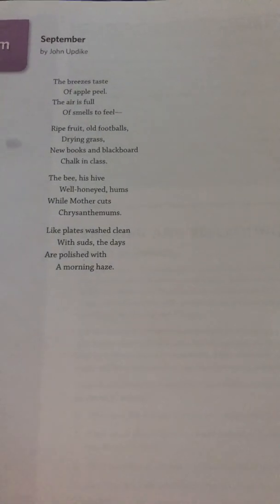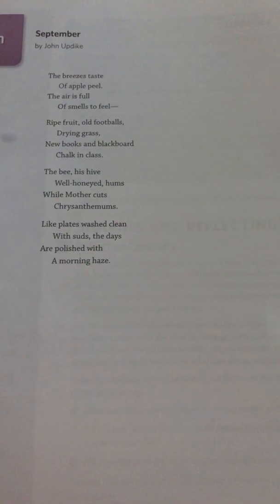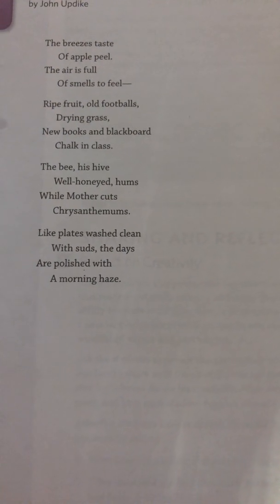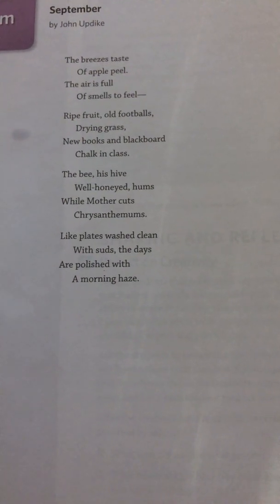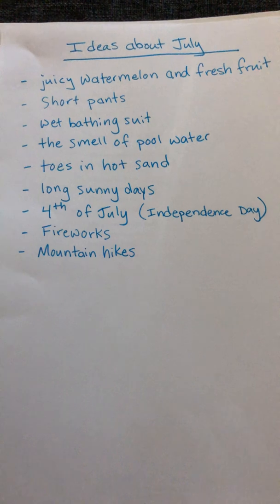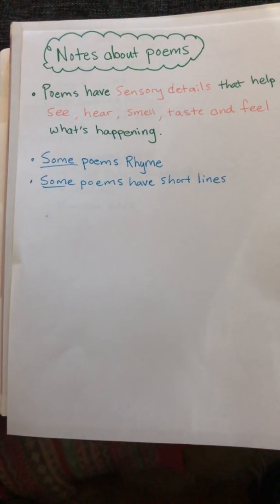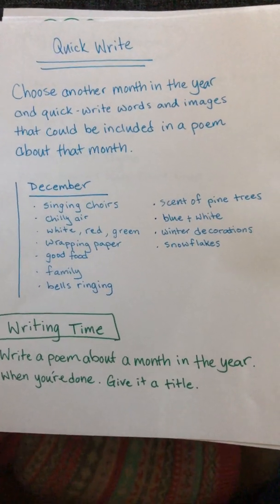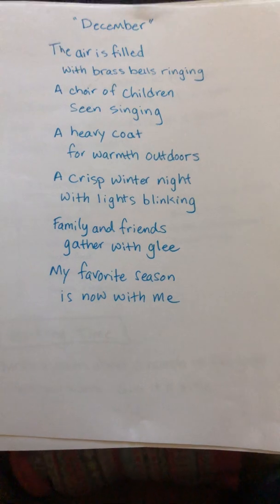Poetry Day 1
Write a poem about a month in the year using sensory details